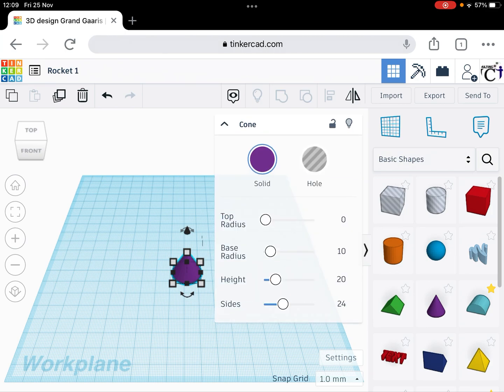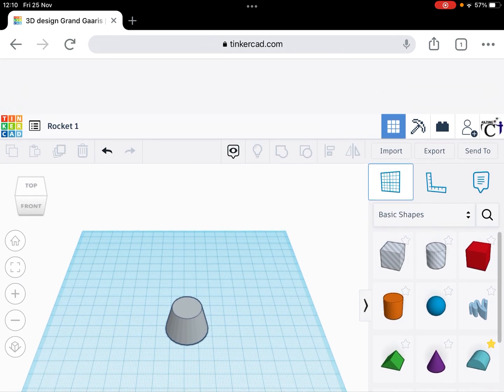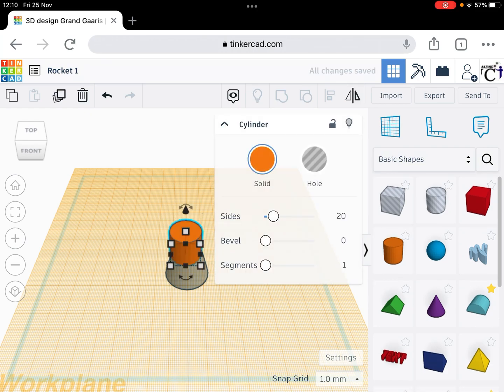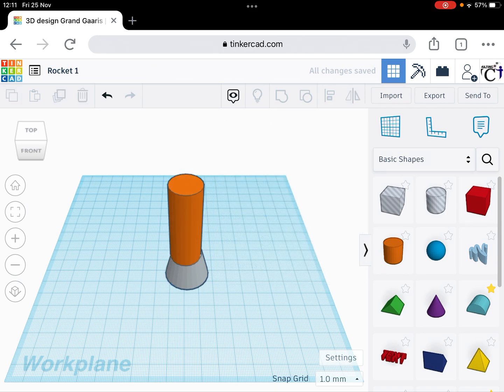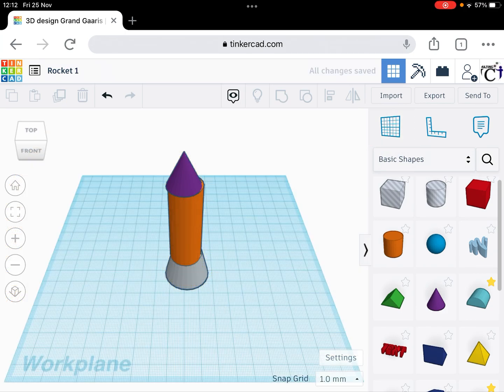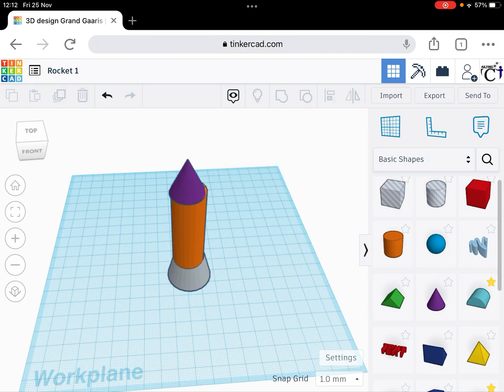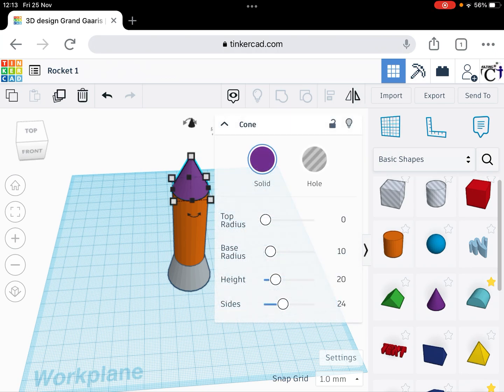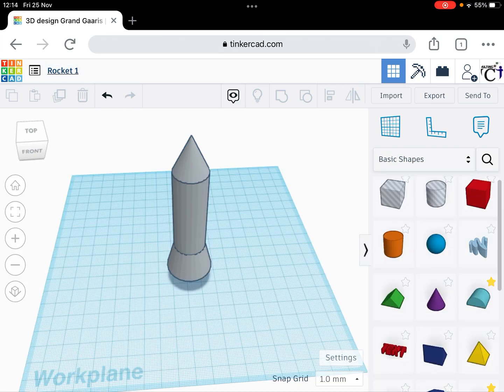Tinkercad 3D Rocket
Introducing the important tools

1. Workplain and
2. Align